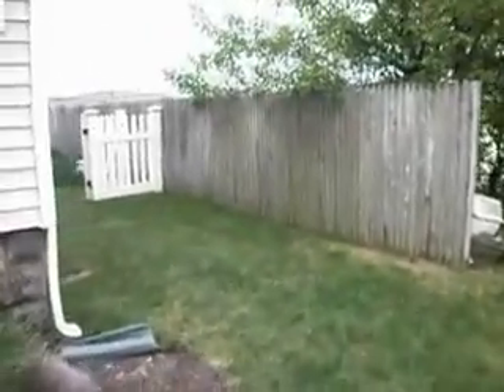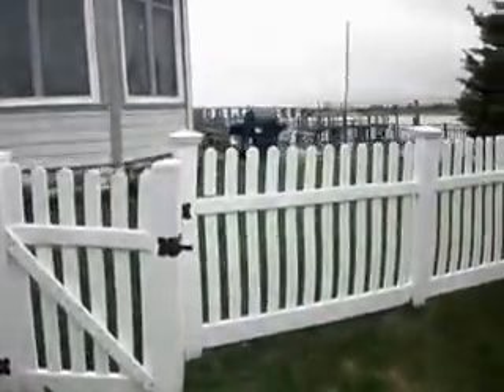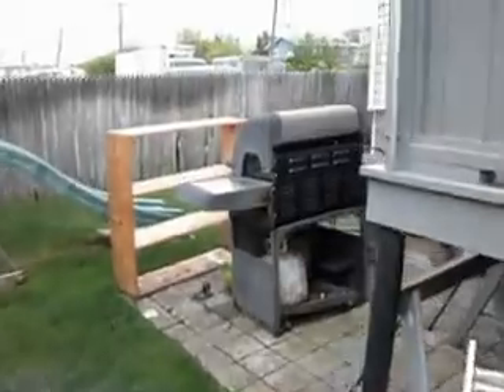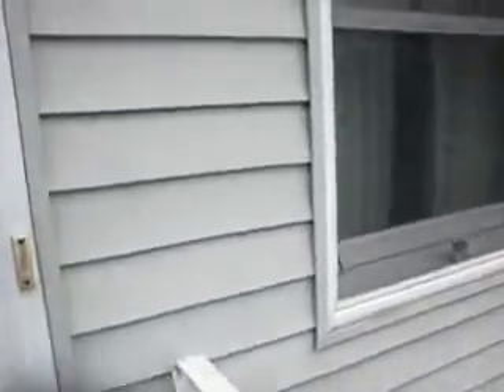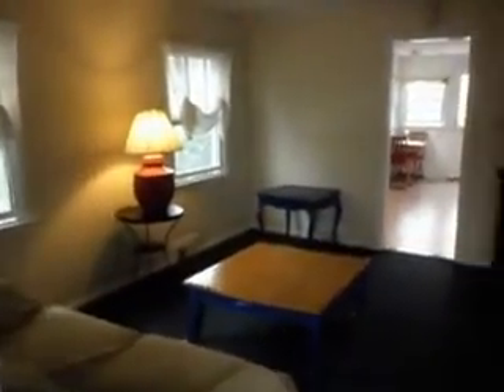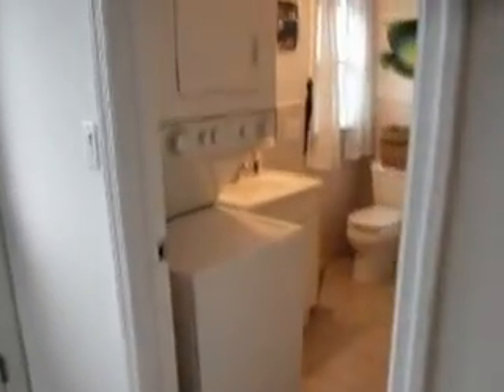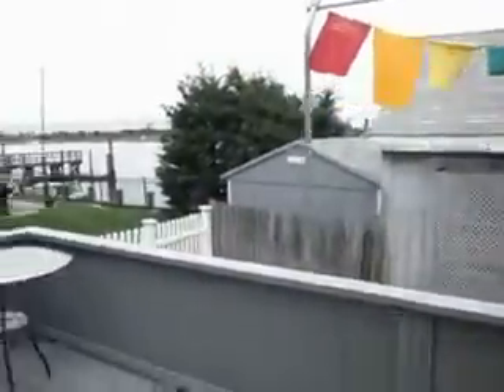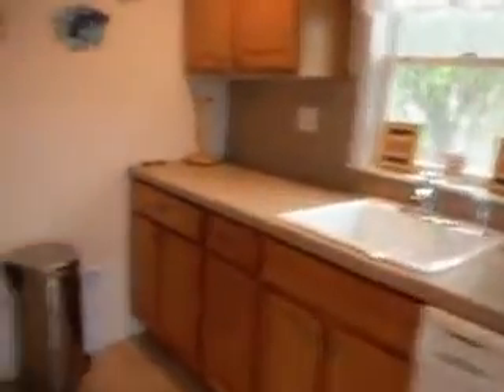Point Lookout, NY *Waterview Beach House *Yearly Rental *Hug Real Estate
Point Lookout, NY 45 Minutes to NYC, *Waterview Beach House *Yearly Rental, 3 bedrooms, 2 baths, living room, dining room, EIK, Waterview Sun Deck, Den, basement, parking, Fenced Yard, Pet Friendly.. *Hug Real Estate Exclusive